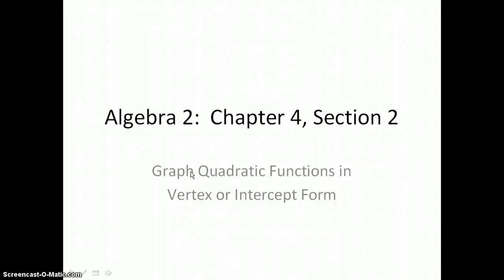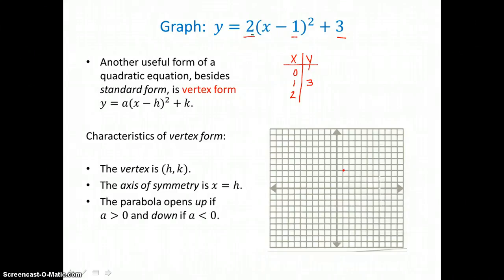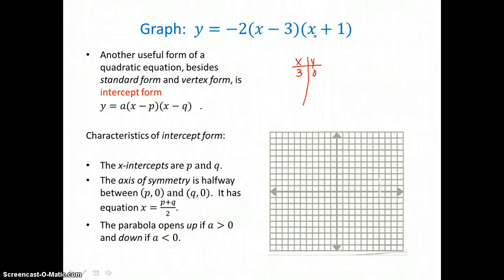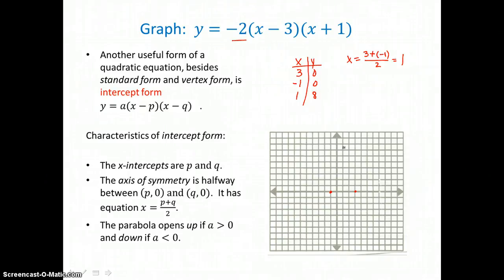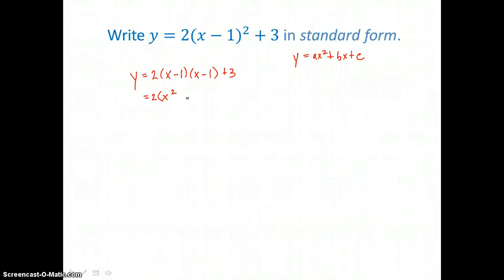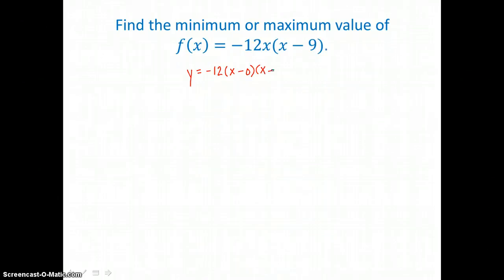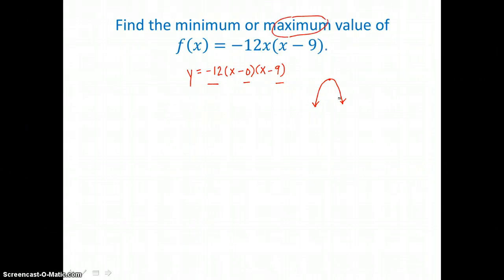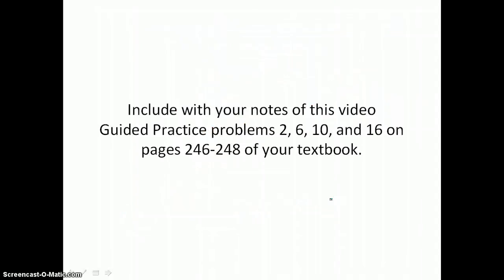Algebra 2: Chapter 4, Section 2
Graph Quadratic Functions in Vertex or Intercept Form